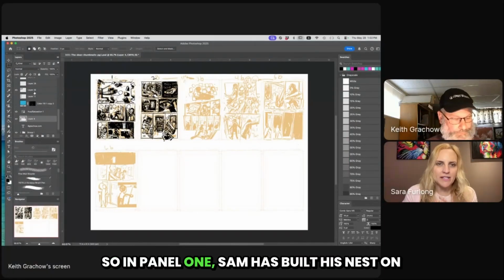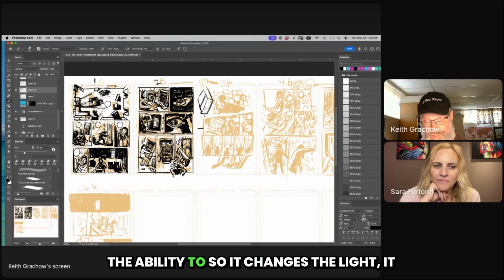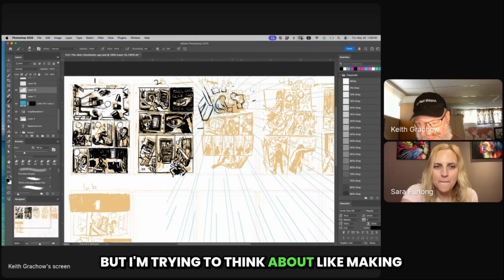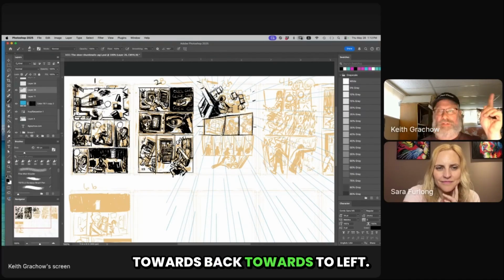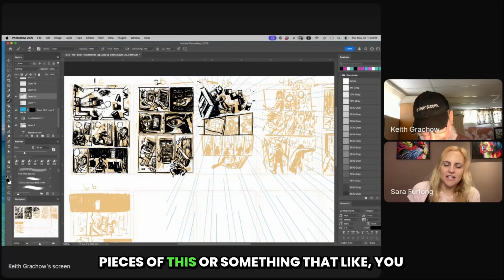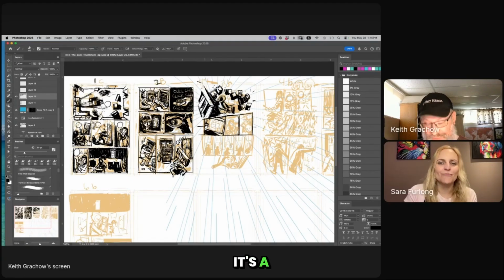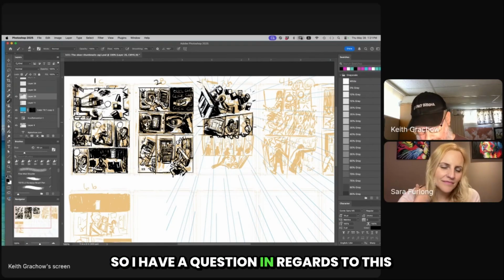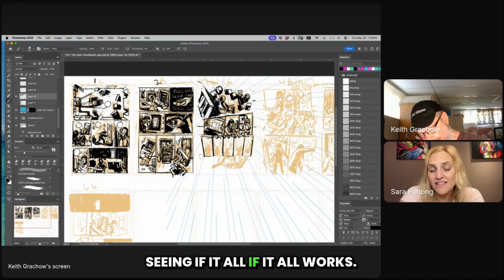The Same Shot. Different Story | Page 3 Refined Thumbnails The Imagination Factory Ep. 21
Page 1 opens with an overhead shot of an empty apartment. Page 3 uses the exact same angle. But now the room is closing in and Sam is trapped in the middle of it.

In Episode 21 of The Imagination Factory we start refining the thumbnails for page 3 of THE DOOR — the obsession page. The composition mirrors page 1 deliberately: same bird's-eye view, same space, completely different energy. The books and papers surrounding Sam aren't just clutter — they're making the room feel like it's shrinking. The chaotic panel shapes aren't just stylistic — they're the page itself starting to unravel.

This episode also covers the Easter egg philosophy — why hiding the broken clock in Sam's research pile rewards readers who go back for a second look, how the phone cord breaking out of its panel creates a subtle noose-like tension, and why readers spend about six seconds per panel which means every hidden detail is a gift to the ones who look twice.

Page 3 script read-through — the obsession page

The overhead shot returns — same angle, different world

The nest composition — making Sam feel trapped by clutter

Chaotic panel shapes as emotional texture

The clock Easter egg — hiding the backstory in the research pile [

Six seconds per panel — why Easter eggs reward second reads

The phone cord breaking out of its panel